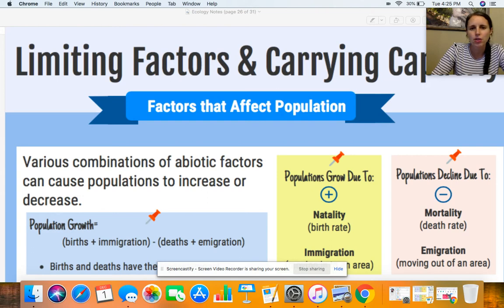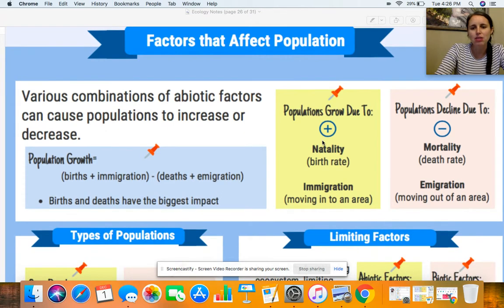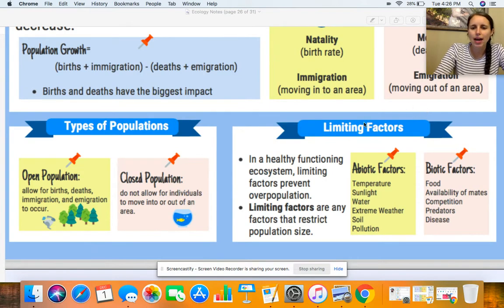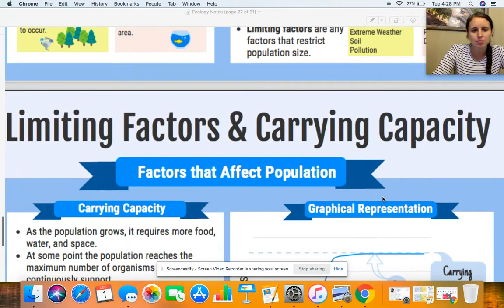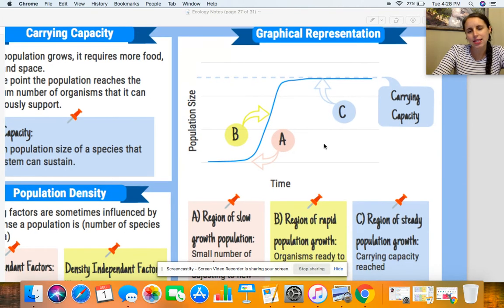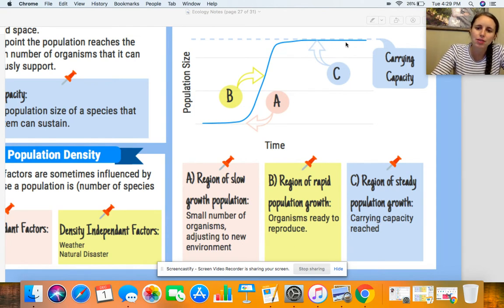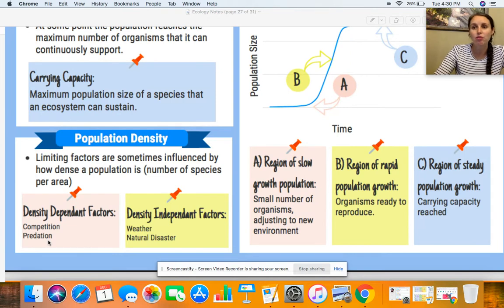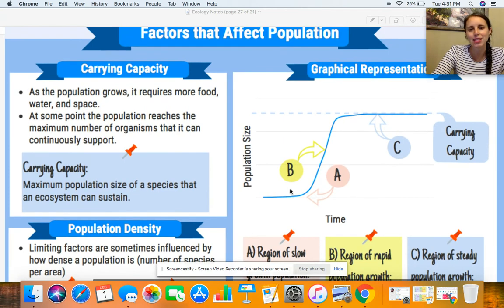SNC 1D Limiting Factors